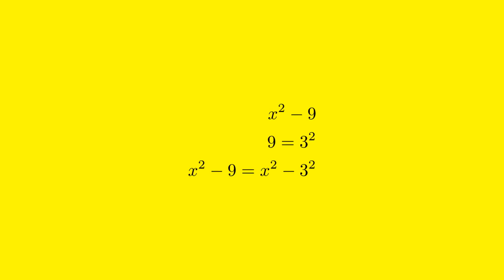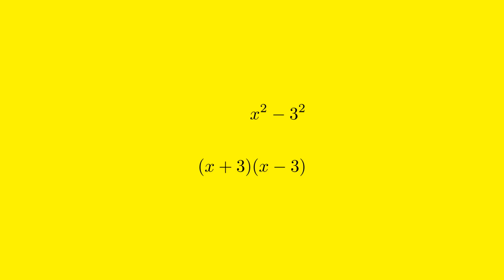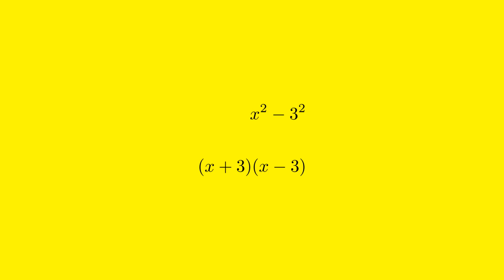How to Solve x^2 - 9 | Difference of Squares Tutorial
Learn how to solve the problem x squared minus 9 step-by-step in this instructional video. Watch as we simplify the expression and find the solution for x by recognizing the difference of squares and factoring it into two binomials. Follow along to improve your understanding of algebra and solve similar problems with ease.